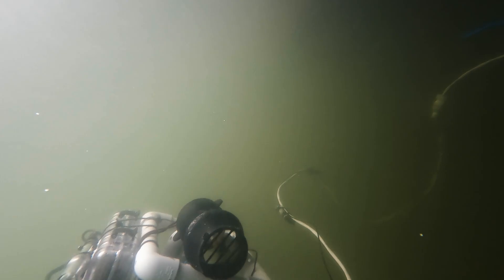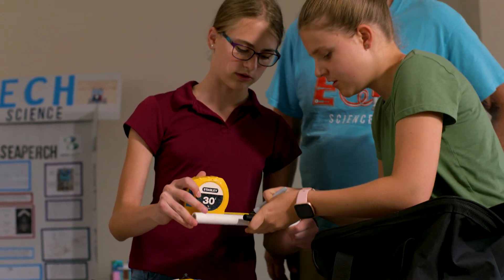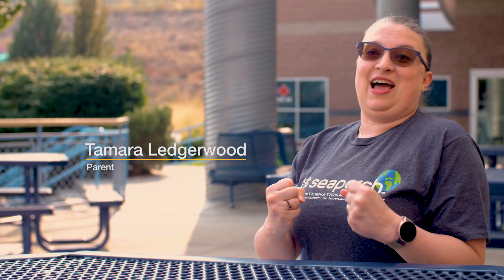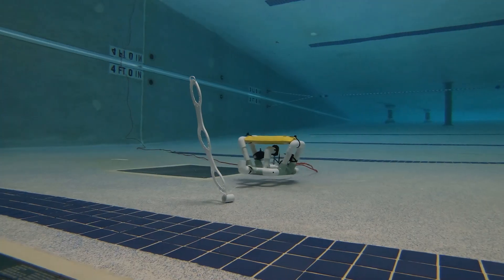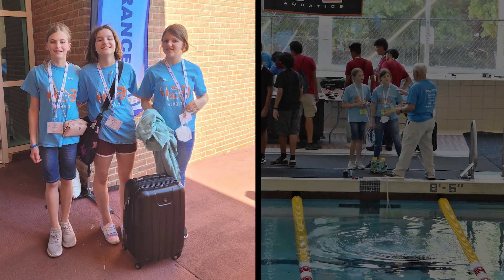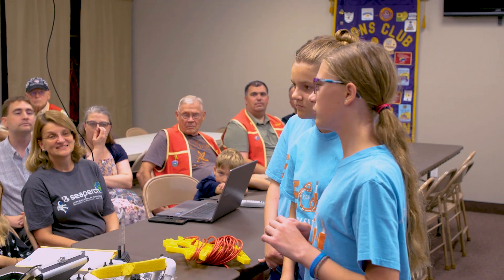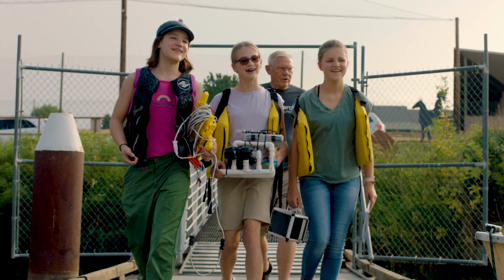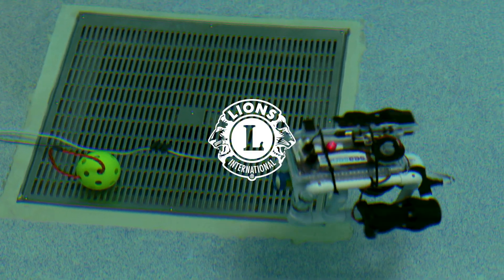Lions in Washington Support Girls STEM Education | Girls Robotics Team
The Asotin Lions Club in Washington, USA, supports a STEM program that teaches young girls science, math and robotics.